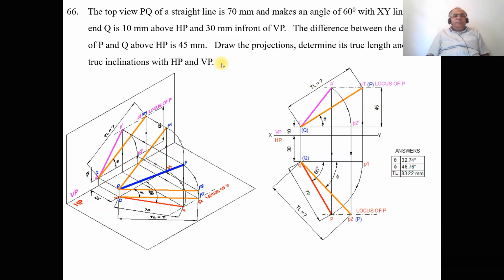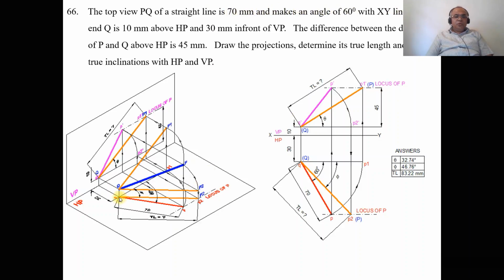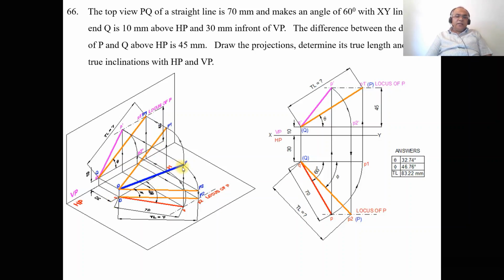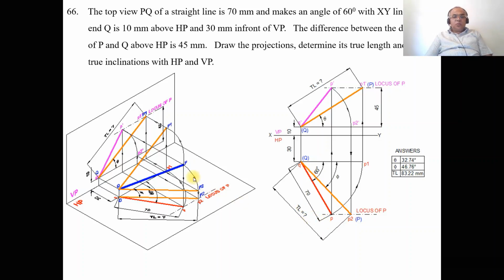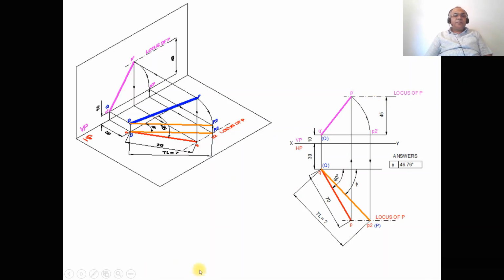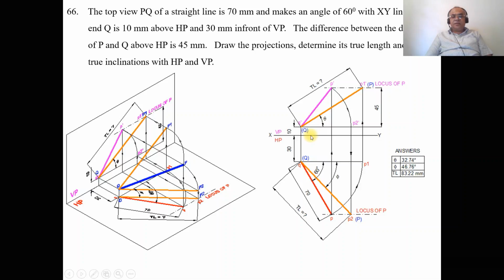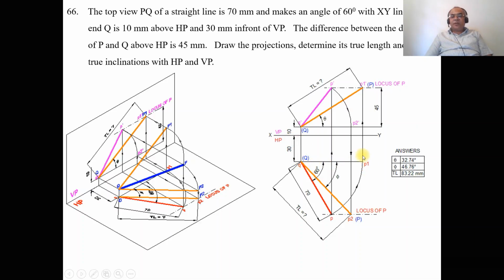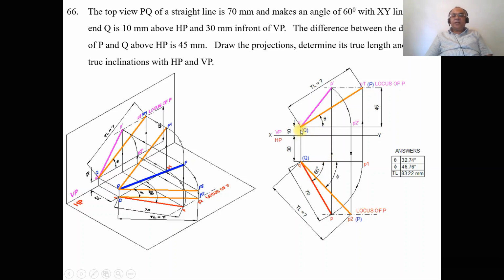P 66 ANALYSIS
Locus in front view, Length and its inclination in top view